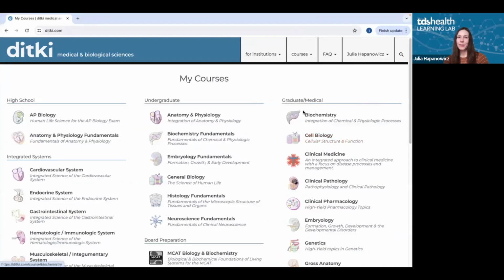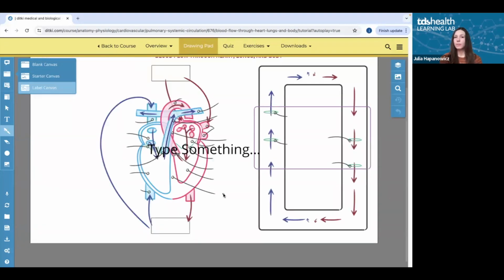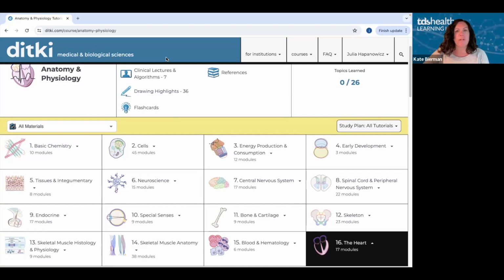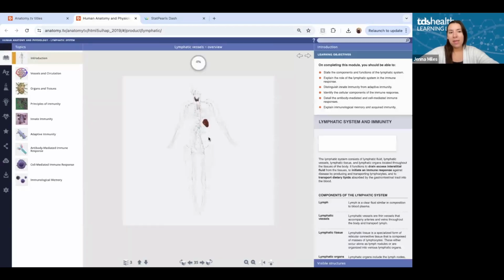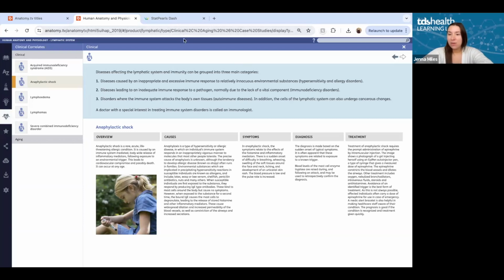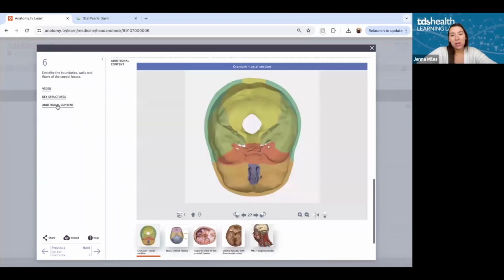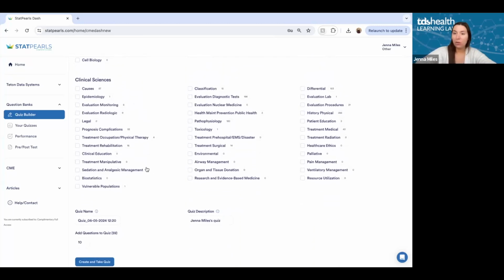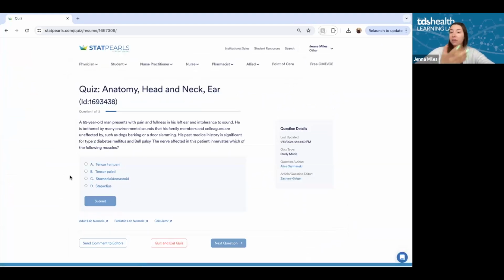TDS Learning Lab Series: TDS Health Resources for Foundational Knowledge